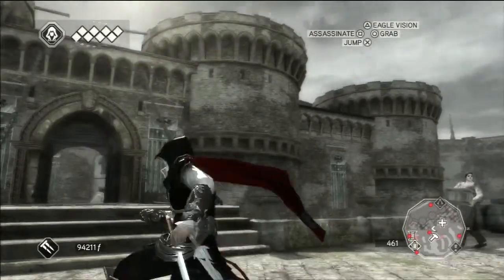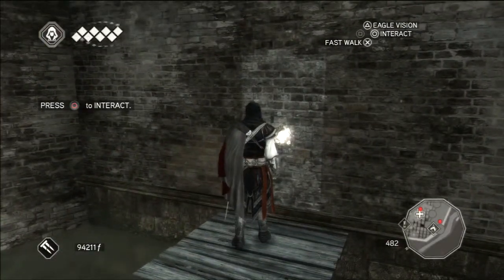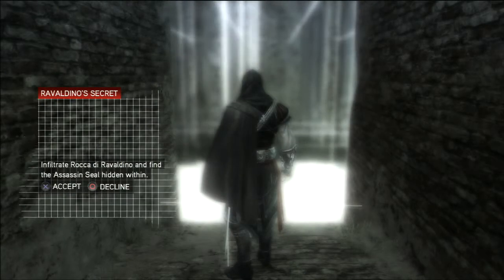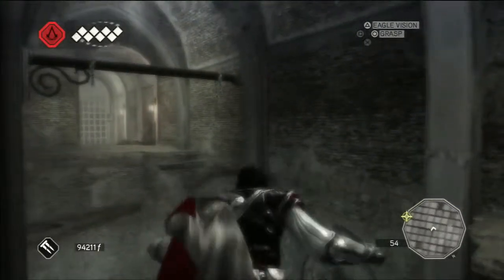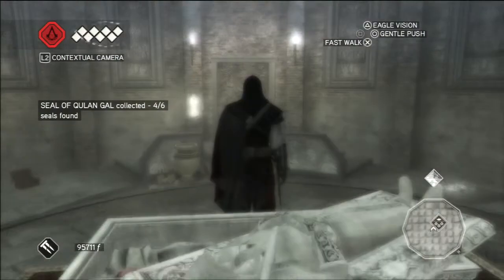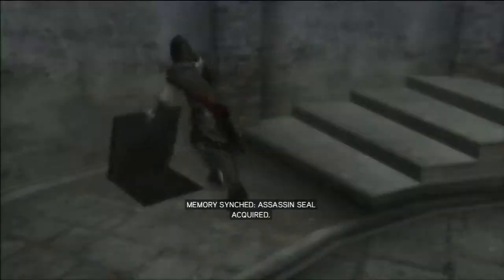Assassin's Creed II Ravaldino's Secret Assassin's Tomb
Join me as I play through one of the most visually stunning and held as perhaps being one of the best sequels to a video game ever produced, Assassin's Creed II.
We play as Ezio Auditore da Firenze as he journeys from nobleman to Mentor of the Italian Brotherhood of Assassin's.